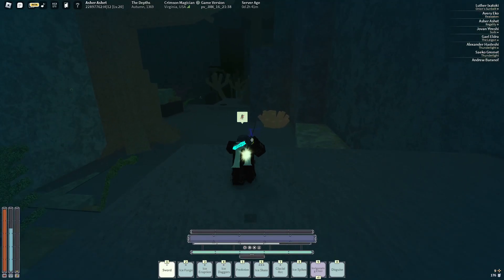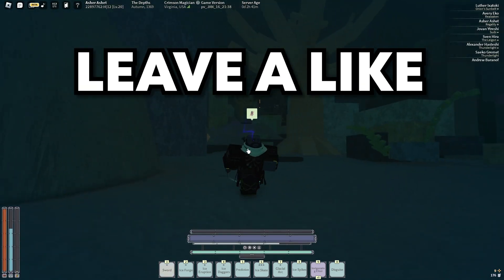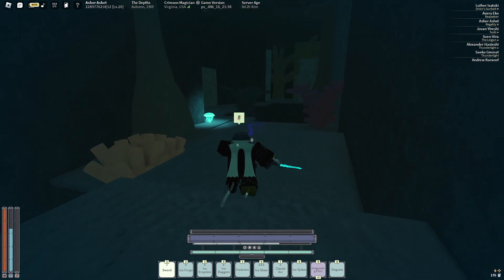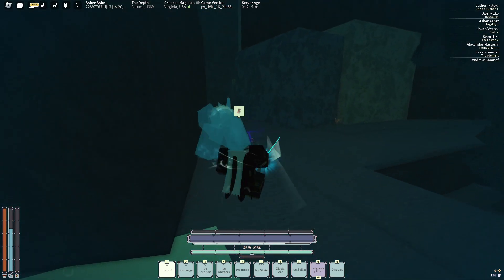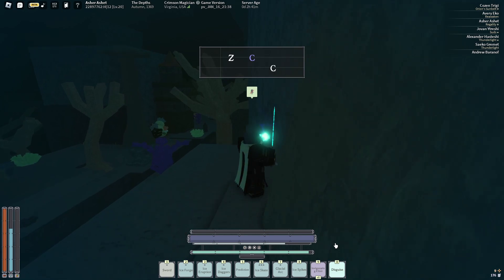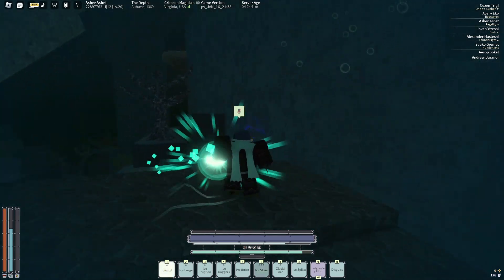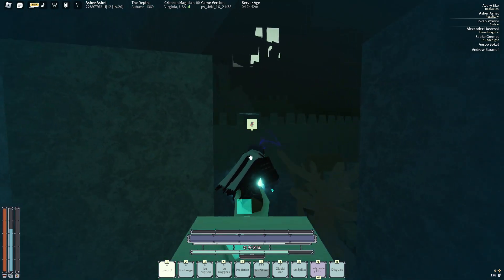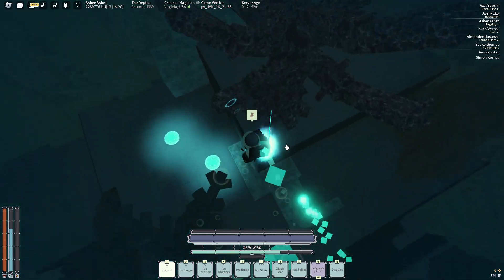WHY IS PROGGING VISIONSHAPER SO LAME... | Deepwoken